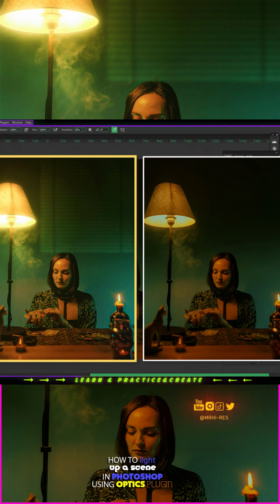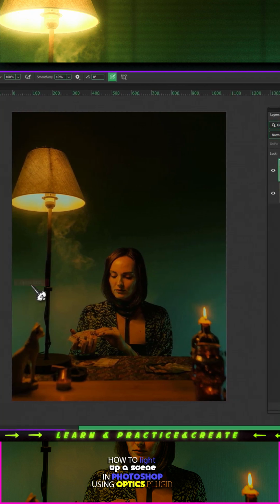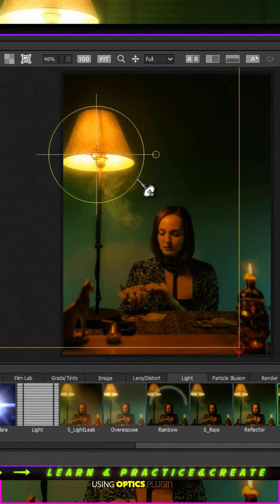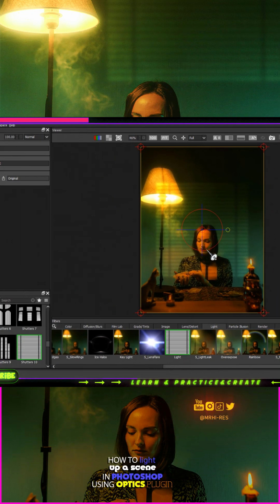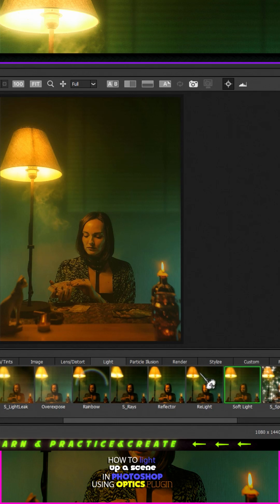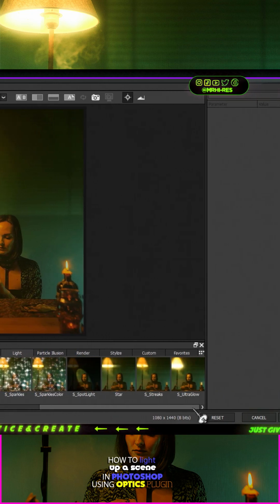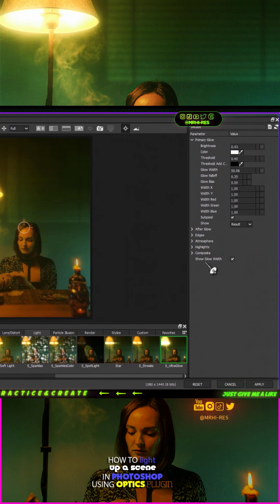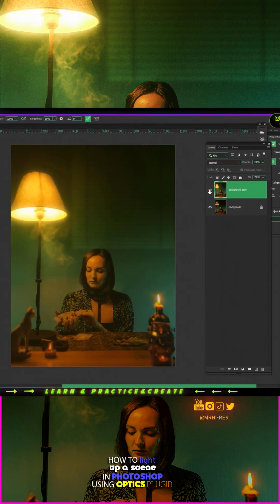how to light up your scene in Photoshop.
today am going to use Boris optics to create and light up this cinematic scene